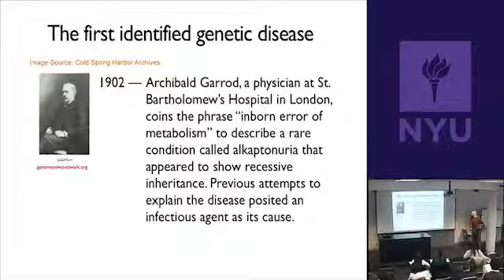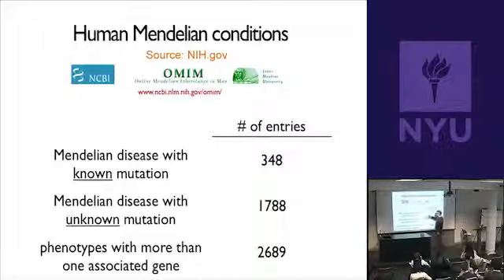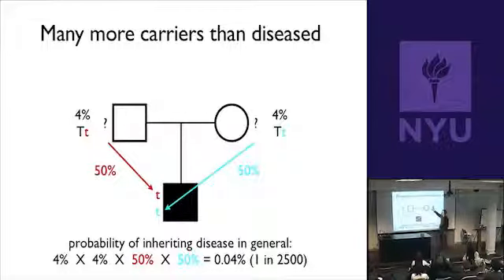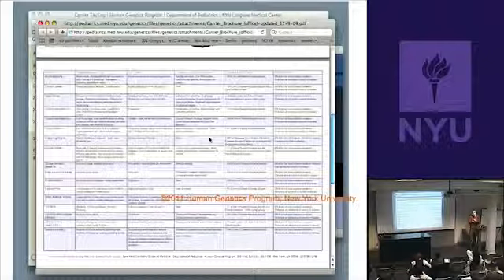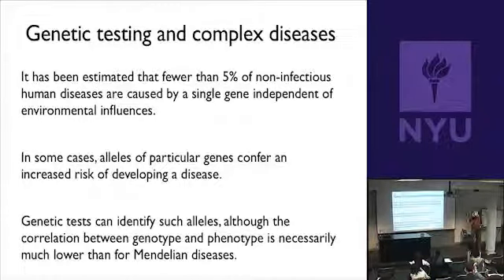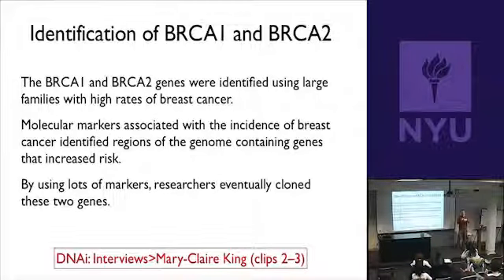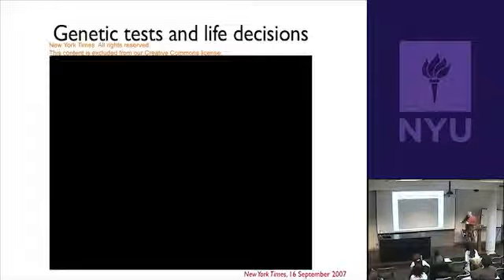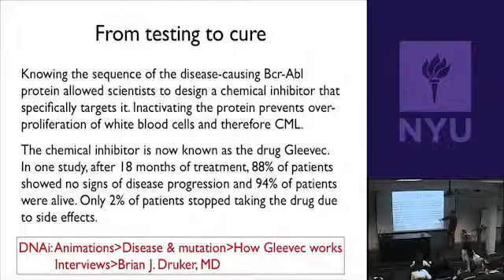Natural Science II: Genomes and Diversity - Genetics of Human Disease